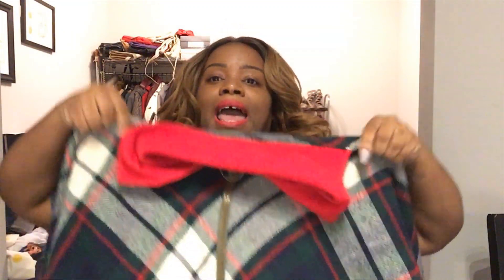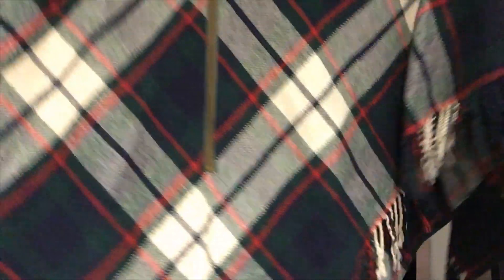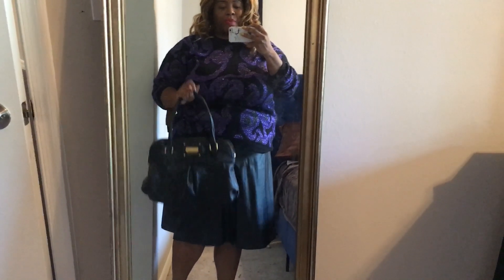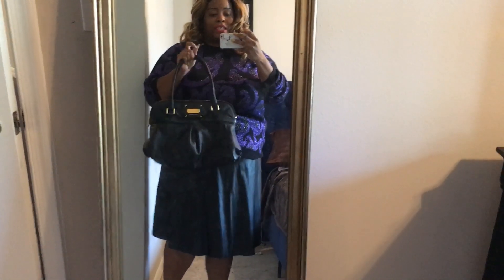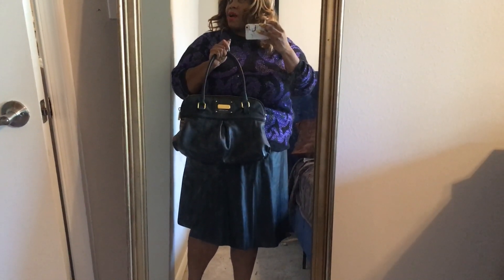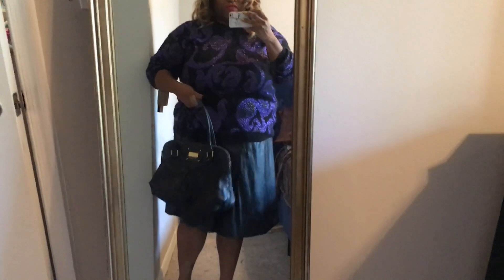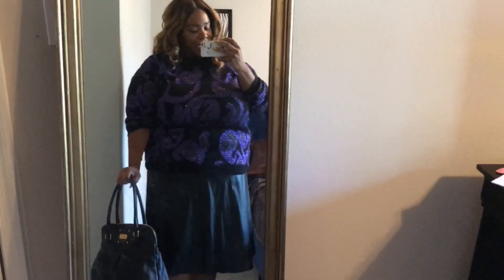Thrift Haul + Try On: Salvation Army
Shop my Poshmark closet @DionneDean